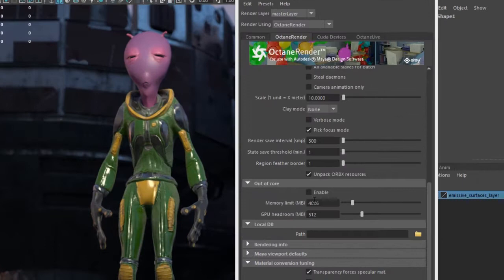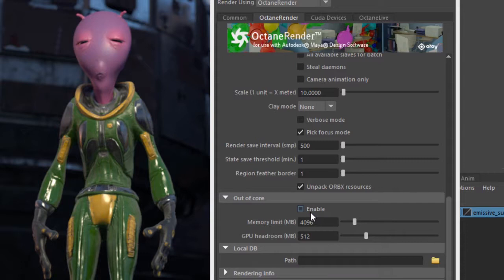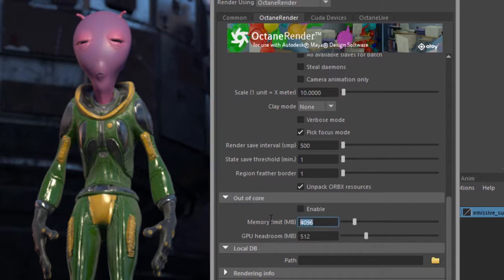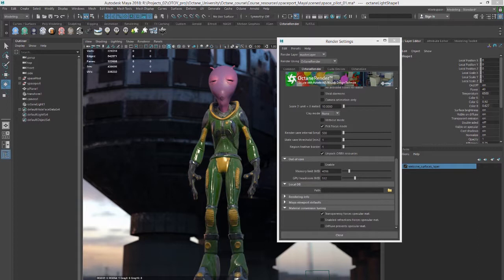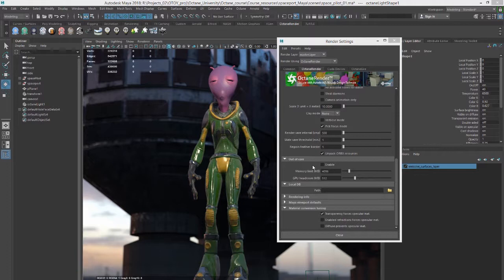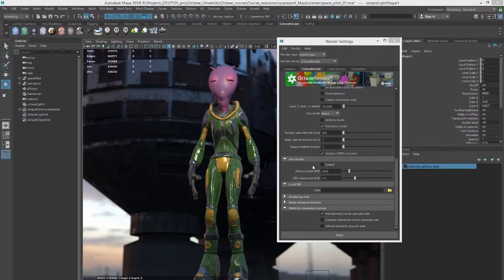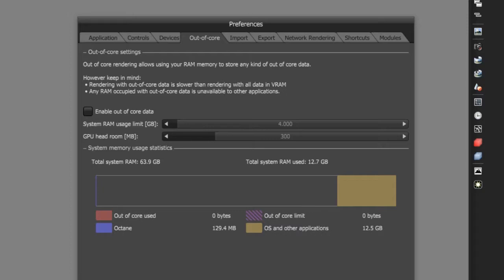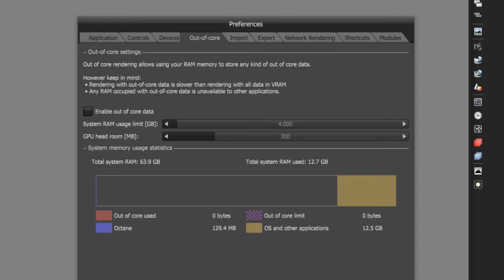OctaneRender for Maya Lesson 13.3: Out of Core Settings